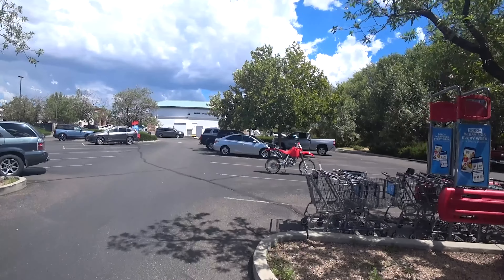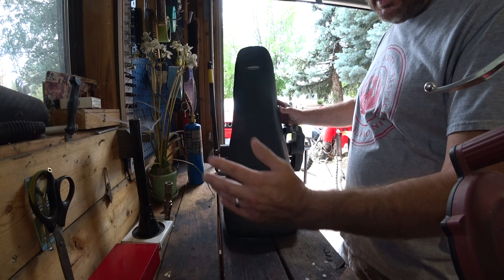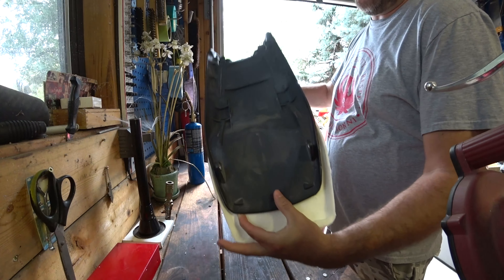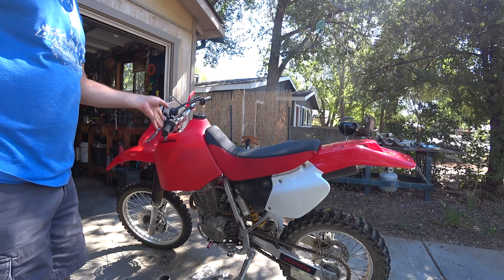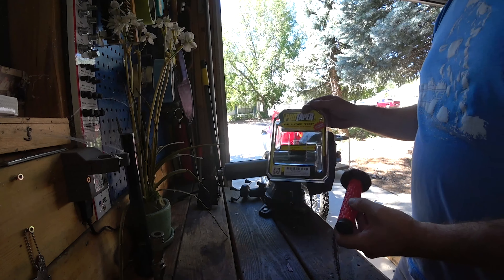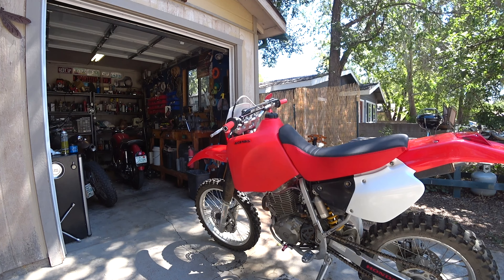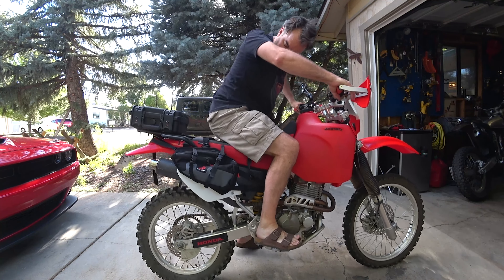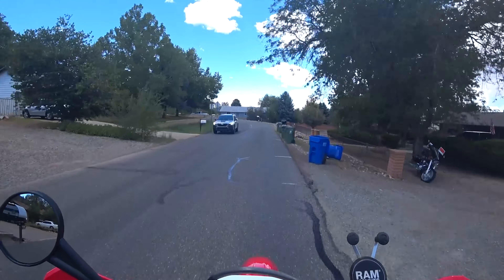2004 Honda XR400R Build Part 2 - Comfort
I add a few things to make riding more pleasurable for a long day on the trails.